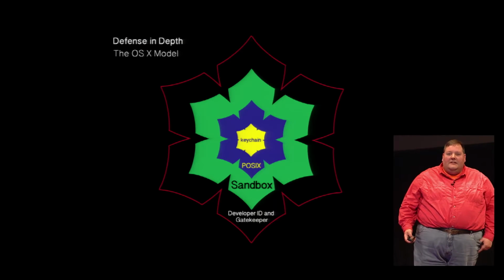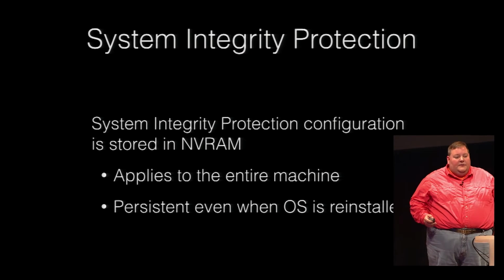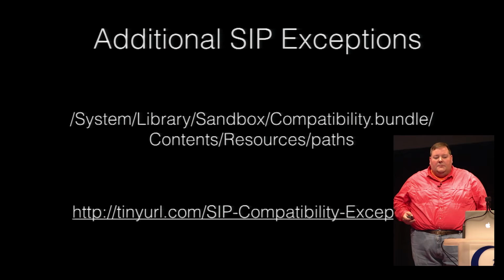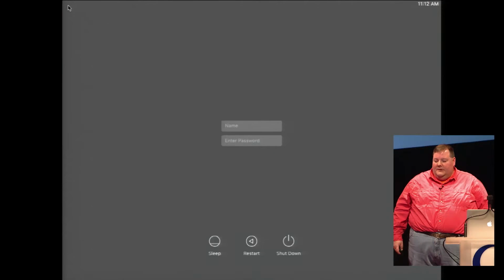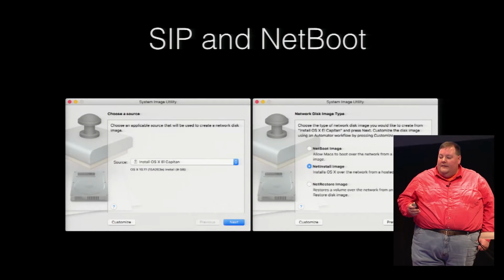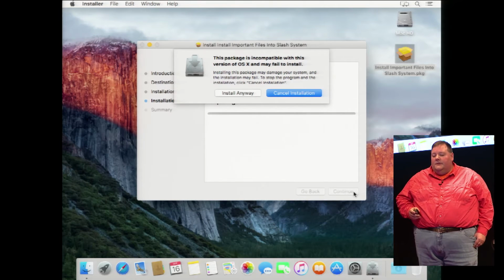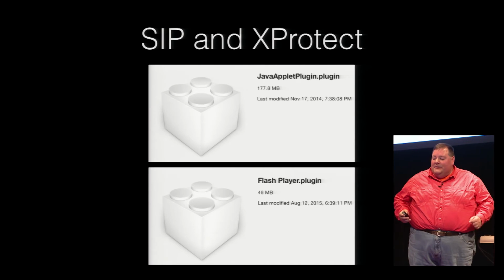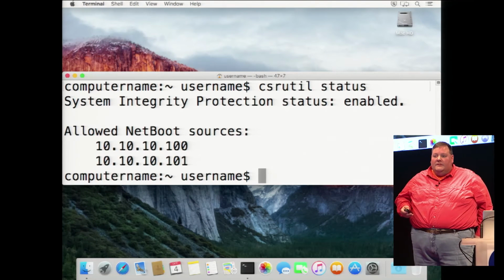JNUC 2015 | OS X Security: Defense In Depth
This session will provide you with an overview of Apple's security model as of OS X Yosemite. This includes a dive into what Session Initiation Protocol (SIP) is, why it was introduced into OS X El Capitan, how it can be managed, and its impact on managing Macs with the Casper Suite.